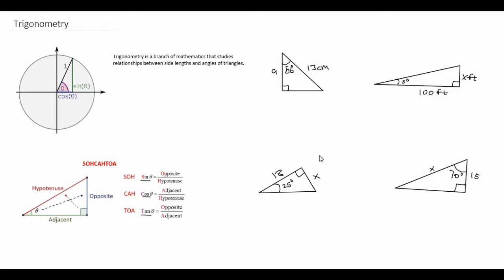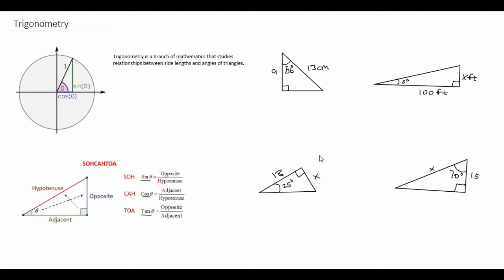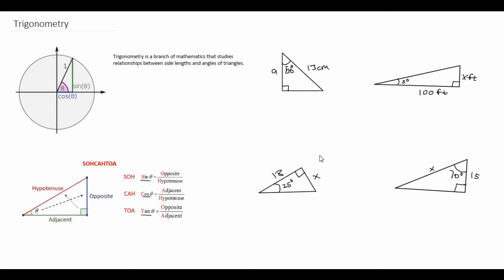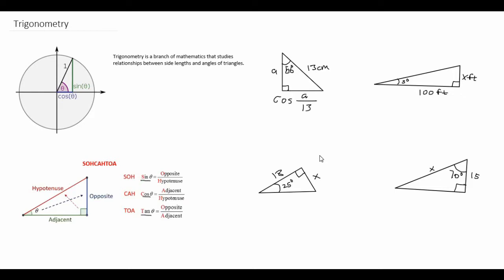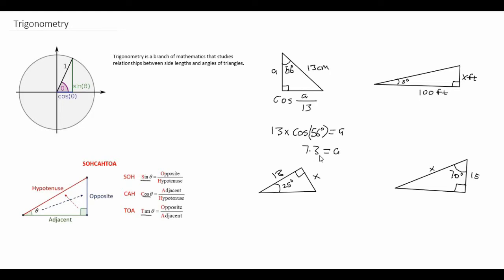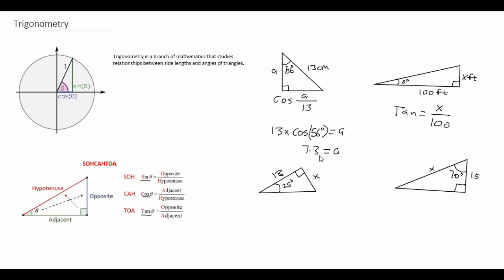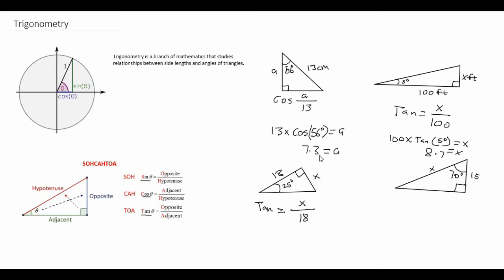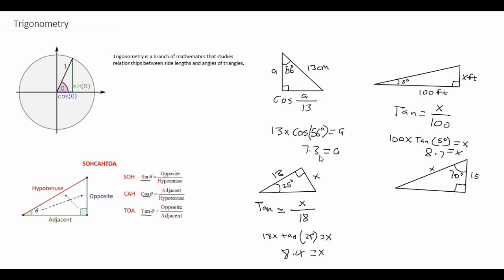Introduction to Trigonometry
This video introduces you to Trigonometry and teaches you the three functions, sine, cosine, and tangent. The video also teaches you why it is important to memorize the term SOHCAHTOA.